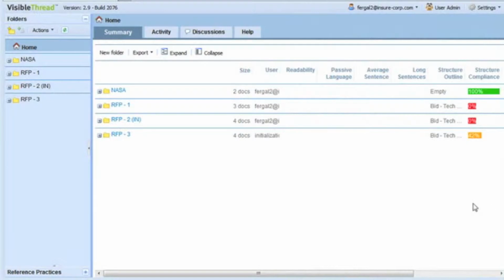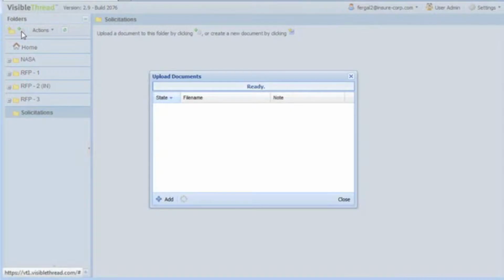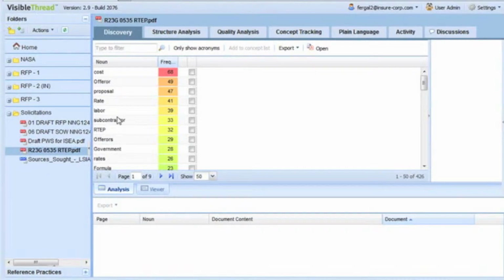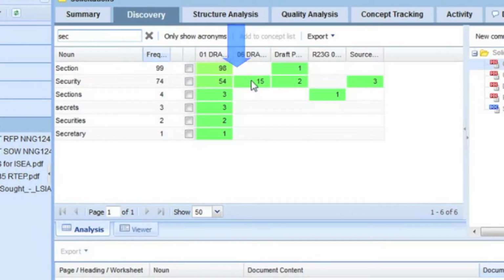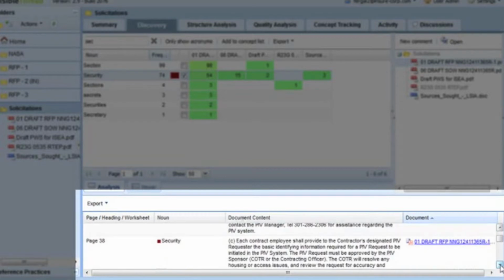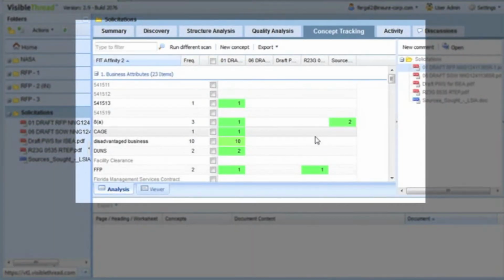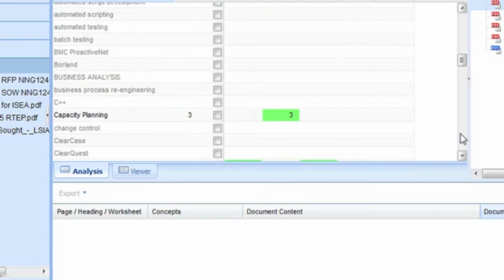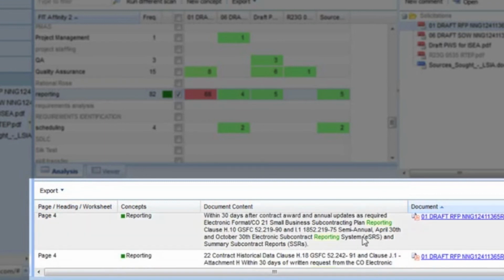VT Docs: Scanning RFPs to help Bid / No-Bid Decisions | VisibleThread Demos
The right bid / no-bid decision when chasing Gov. business is key. Here our CEO Fergal McGovern shows you how to analyze a number solicitations in 5 minutes for fit.